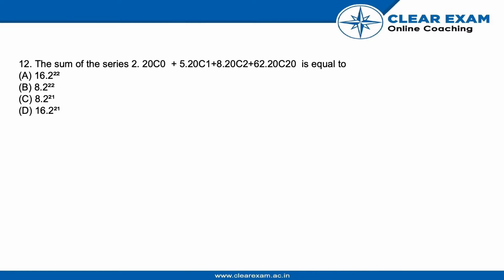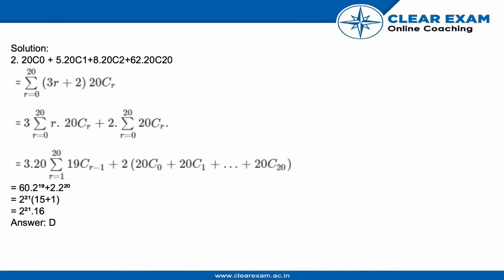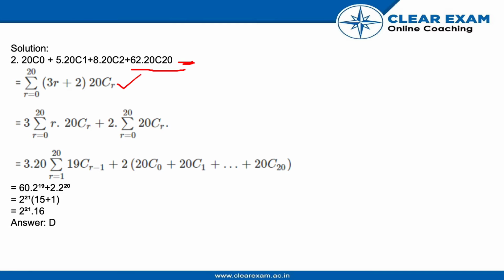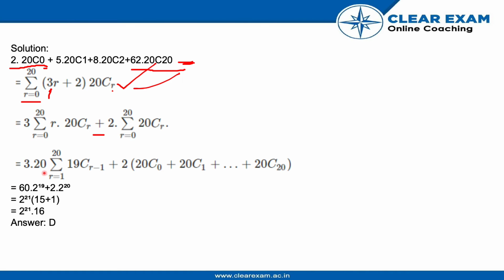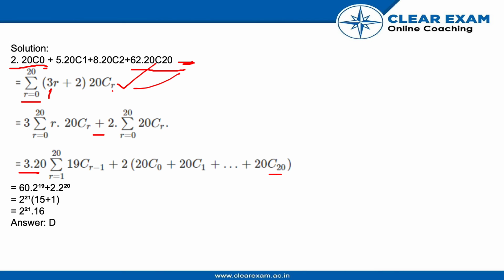JEE Mains Previous Year Paper 2019 | April-Shift 2 | Maths | ClearExam | Question 12